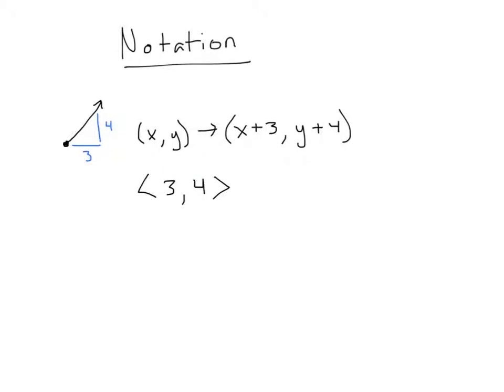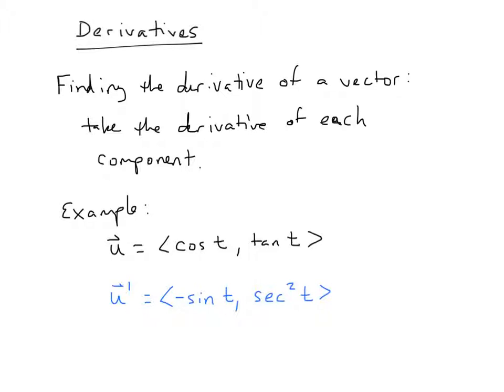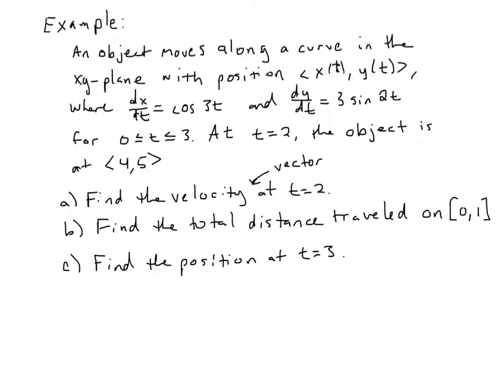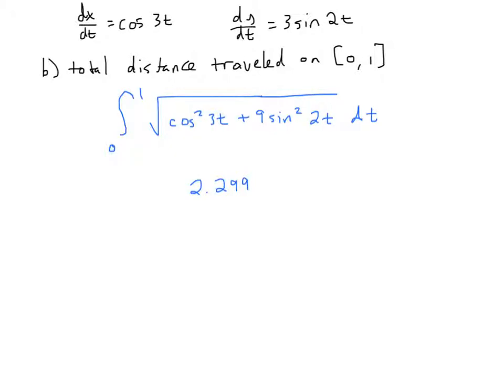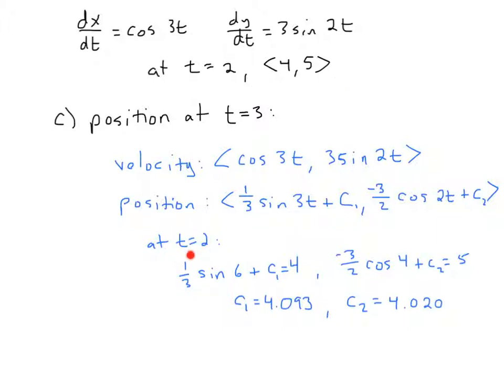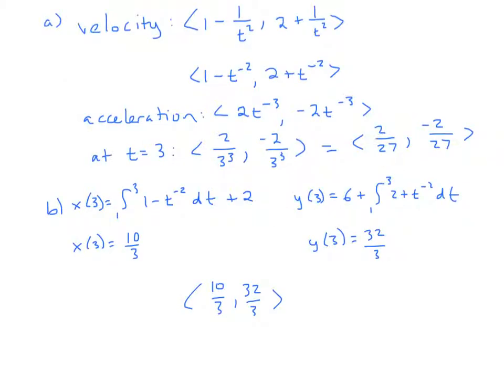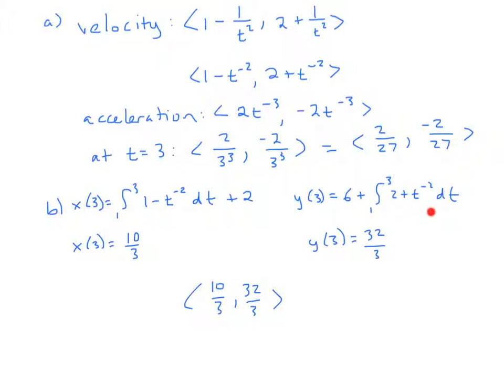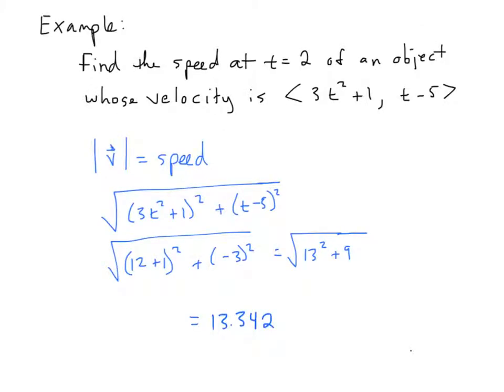Vectors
Vectors in calculus